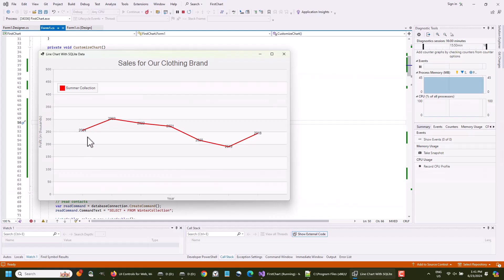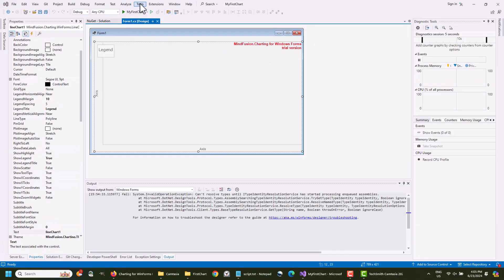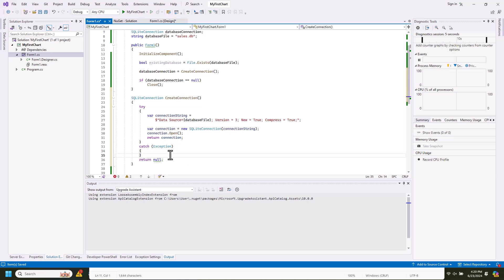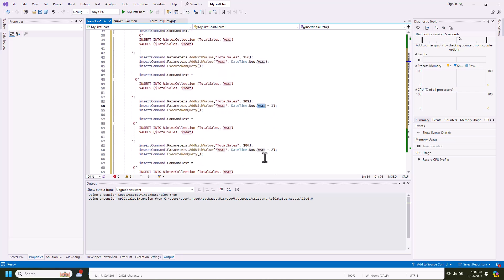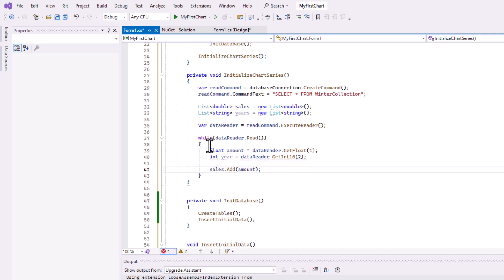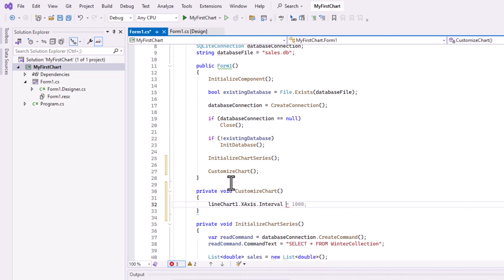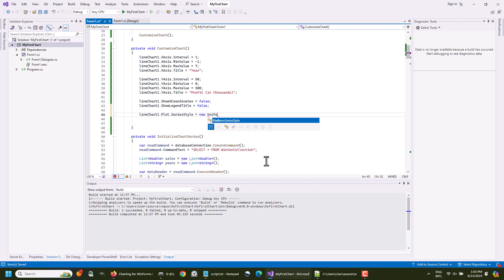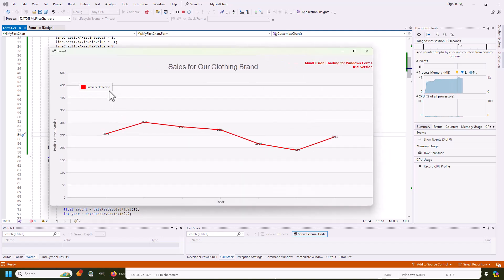Building Your First WinForms Chart with Data from SQLite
The sample explains how you to build a standard line chart from scratch. The data is taken from an SQLite database and the video explains how to create the database tables and how to retrieve the data and build the chart. The tutorial includes customizing the chart appearance.

MindFusion Charting for WinForms is a native .NET flowchart library that offers all popular chart types an the ability to create your own custom charts. The chart library doubles as a dashboard control that allows you to use the elements of a chart as building blocks and design your own charts. The component includes a collection of gauges as well. For a complete set of the product's features, visit its webpage

Charting for WinForms is a commercial component. Licenses are sold per developer. The trial version has no time or feature restrictions.